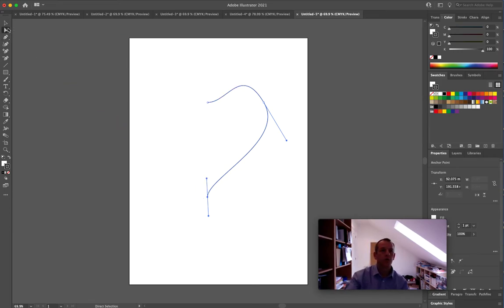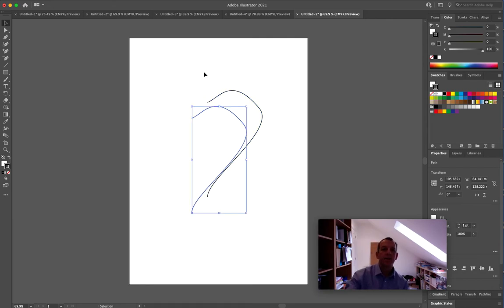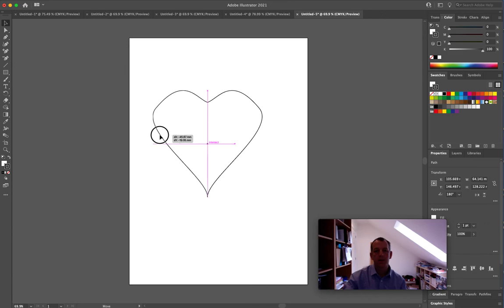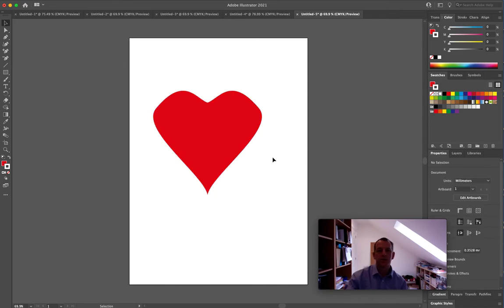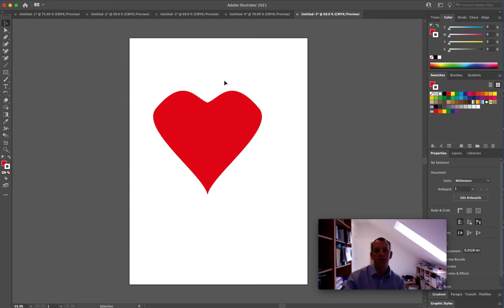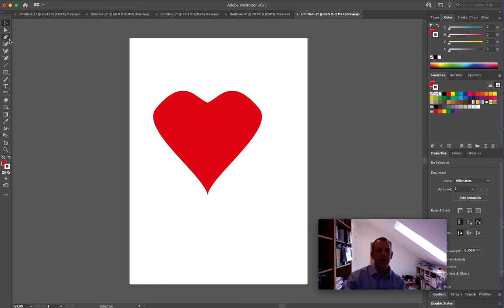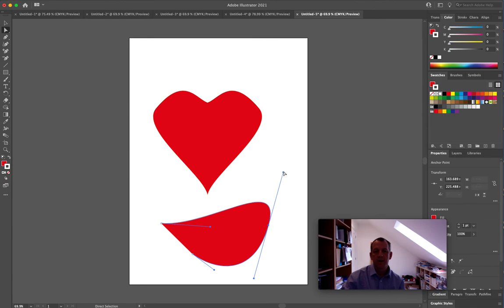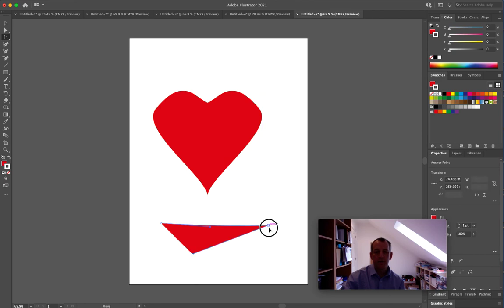KS3 Adobe Illustrator 5 - Creating Curved Lines